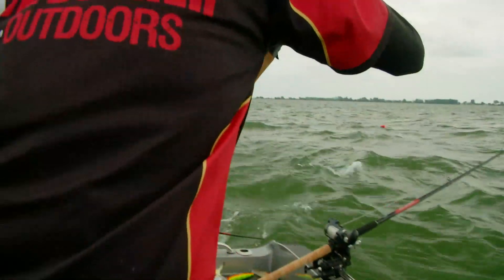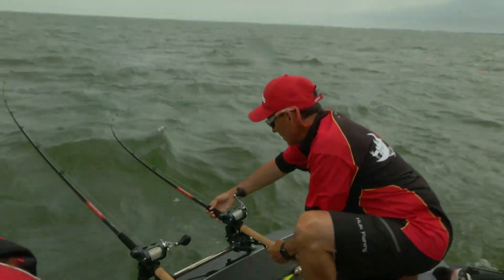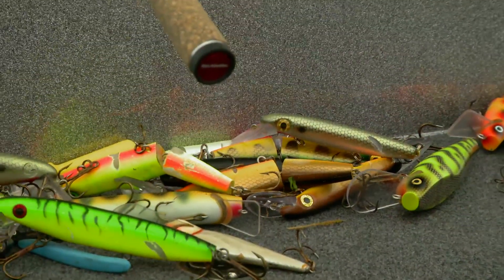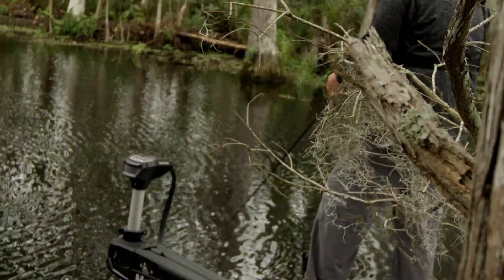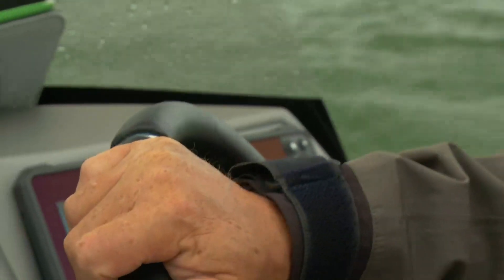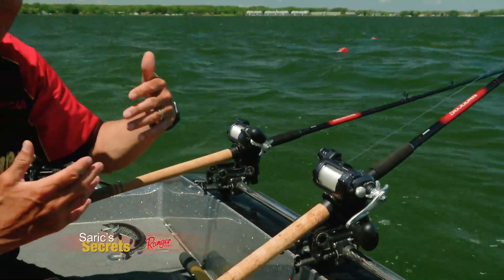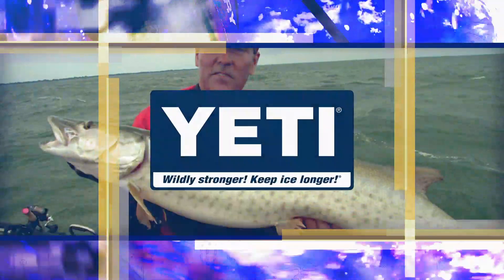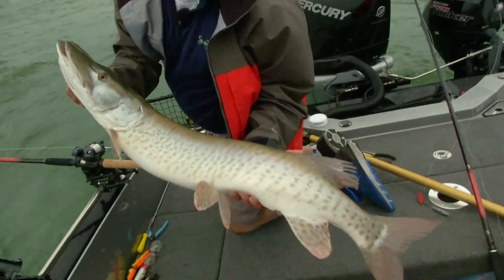Summer Trolling Strategies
When fishing large flats in summer there are many presentation options.  Cool temperatures in early summer can delay weed growth and scatter muskies, making trolling the most effective approach.  Jim Saric and Trophy Hunter Tom Sullivan battle big winds and big water while trolling for summer muskies.